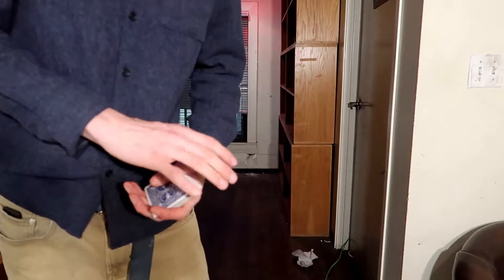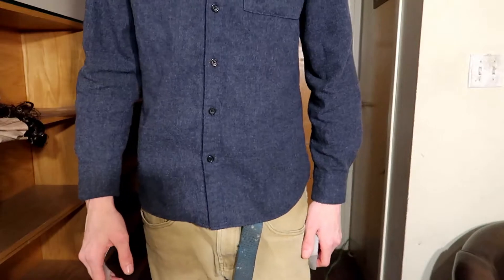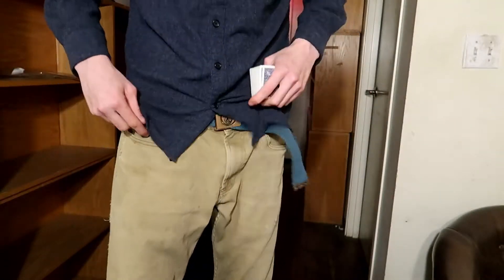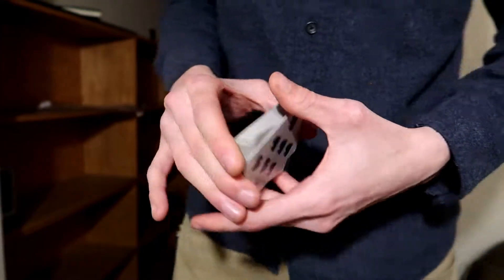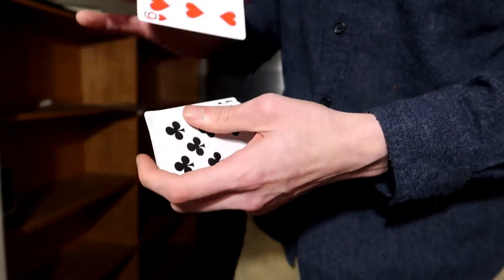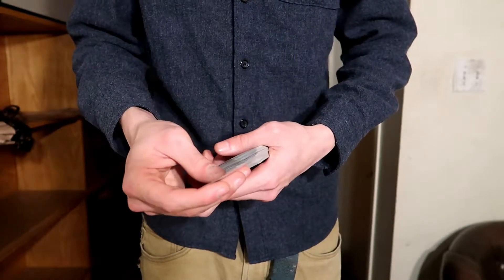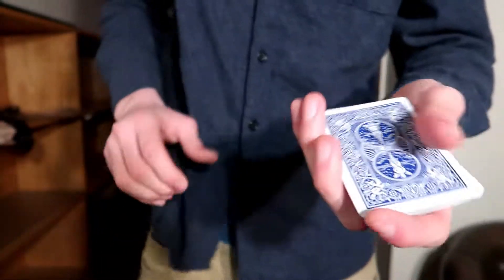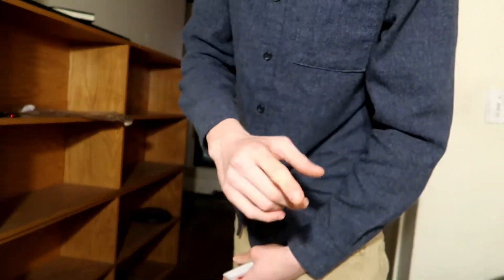HOW TO DEAL WITH HECKLERS that ask to shuffle the cards/tutorial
dealing with hecklers can be difficult, so in this tutorial I teach you how to deal with hecklers that ask to shuffle the cards. I also give multiple tips and subtleties for these methods. now you can hand out the cards to shuffle and shut up the hecklers! Hope you enjoy!